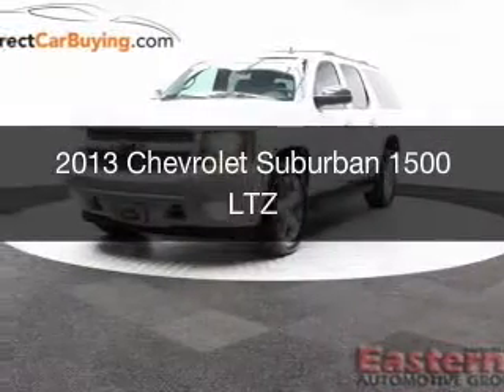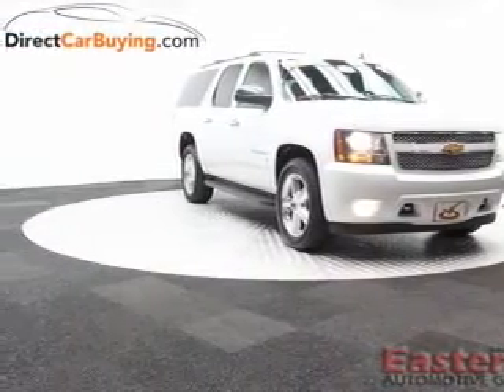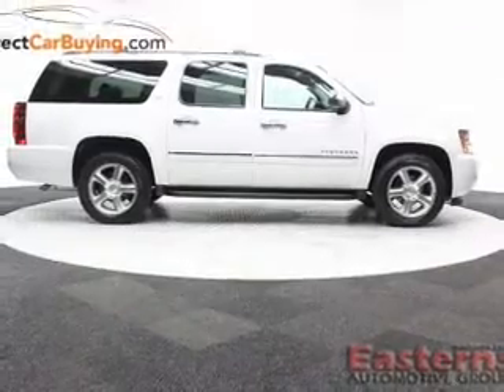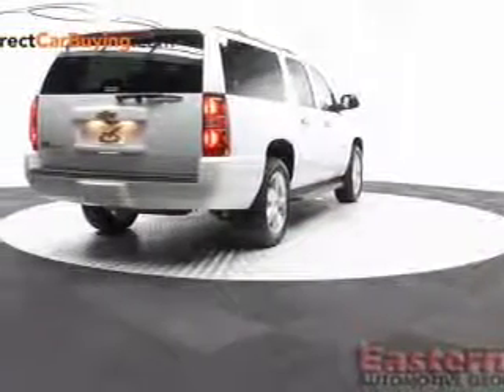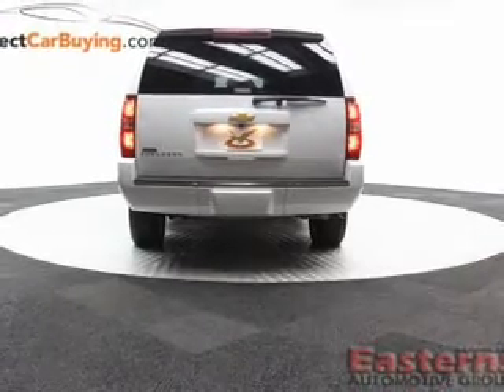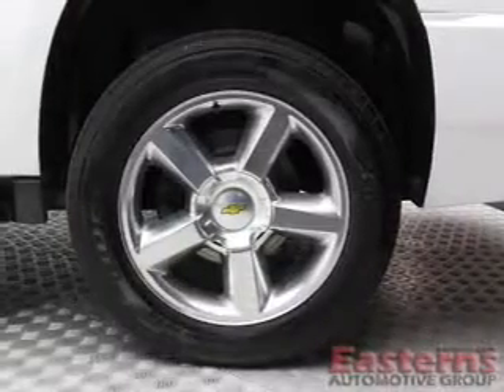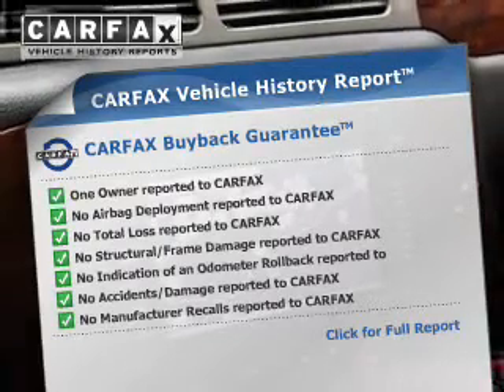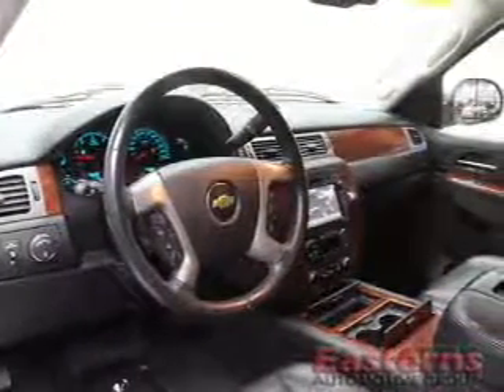2013 Chevrolet Suburban - Temple Hills MD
Phone:
Year: 2013
Make: Chevrolet
Model: Suburban
Trim: 1500 LTZ
Engine: 5.3 liter 8 cylinder 16 valve MPFI OHV
Transmission: 6-Speed Automatic
Color: Summit White
Mileage: 61257
Address:
4809 St Barnabas Rd